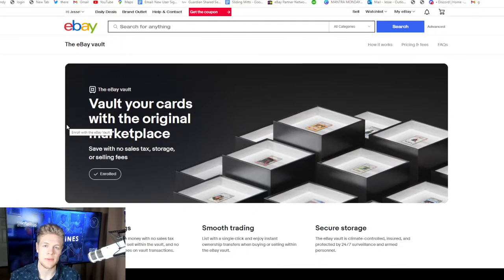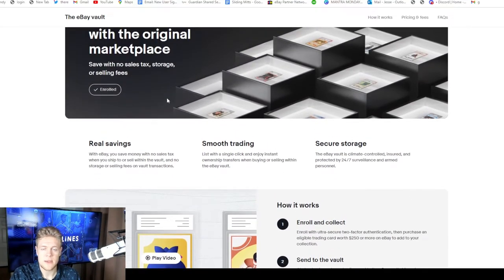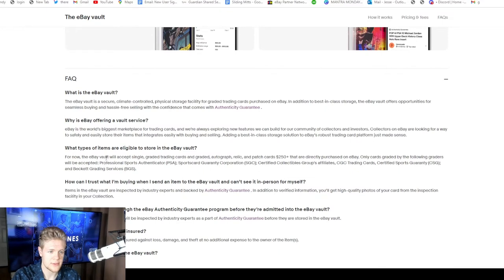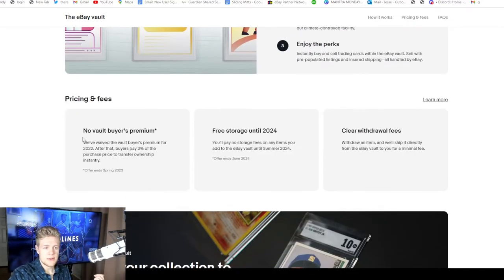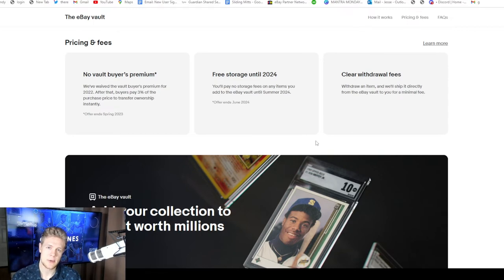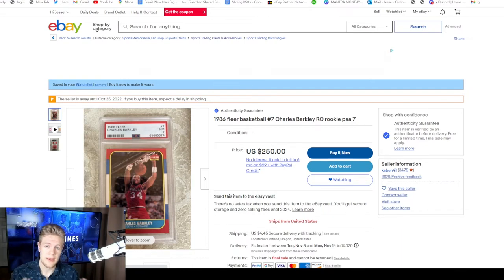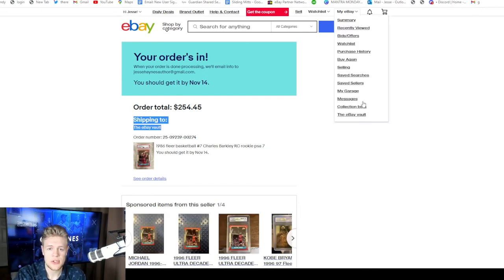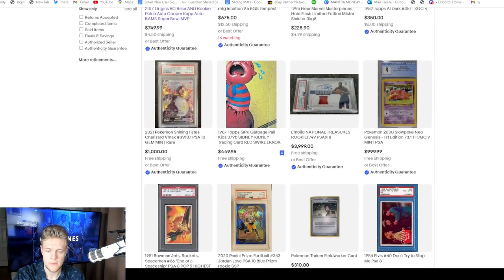eBay Vault Review: How Sports Card Collectors and Investors can use eBay's new service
The CardLines team has teamed up with eBay to deep-dive on the eBay vault with this new video series.

Ready to sign up for the vault? Just click here.